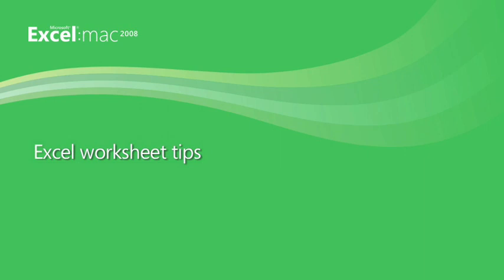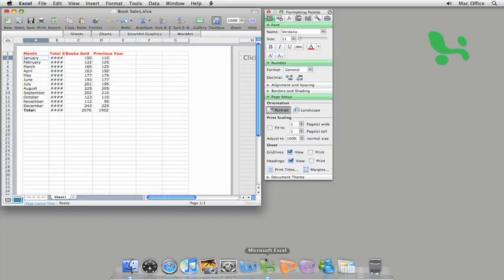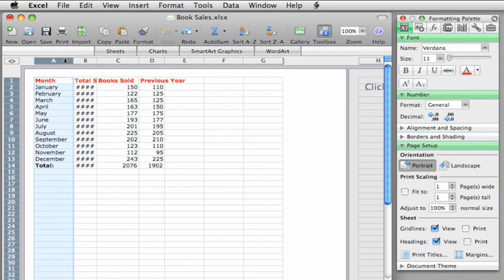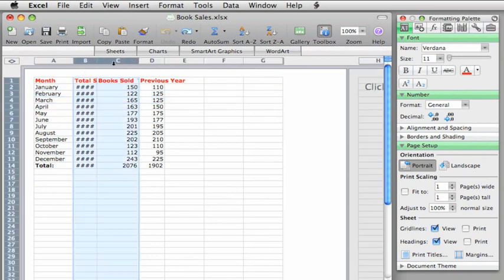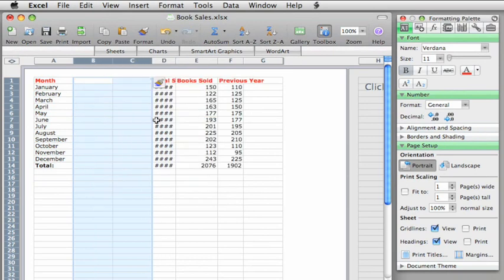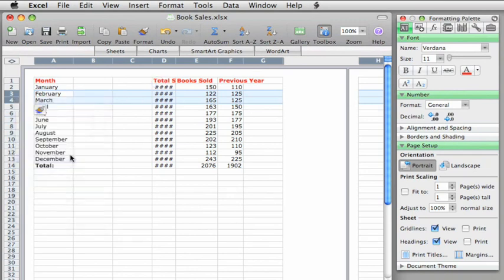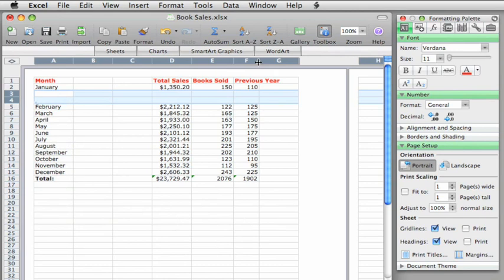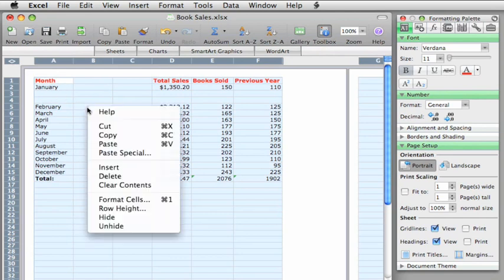Microsoft Excel Tips - Worksheet Tips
Excel tips and tricks. Insert, Delete, Cell Selection and more with in Excel 2008 for Mac.